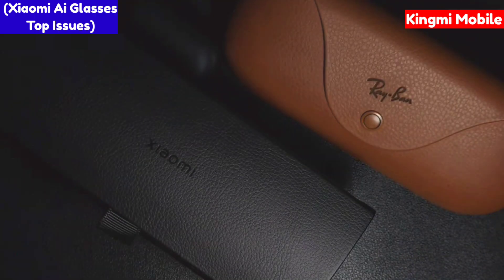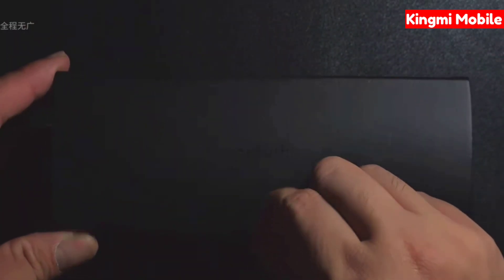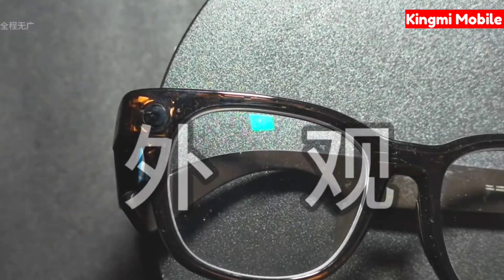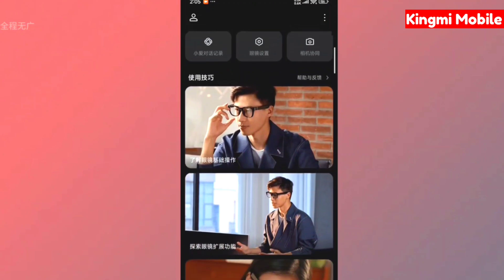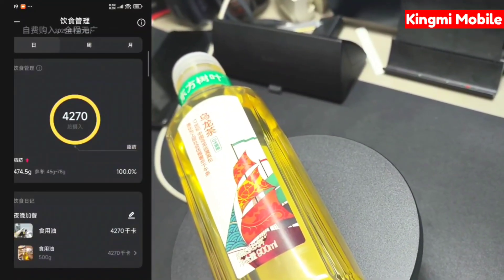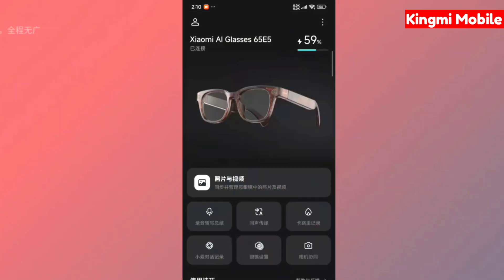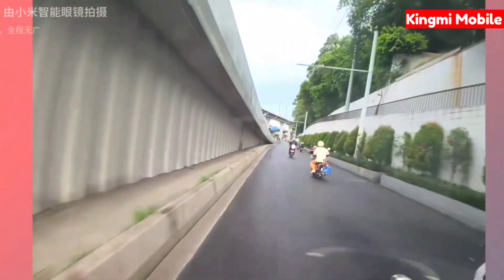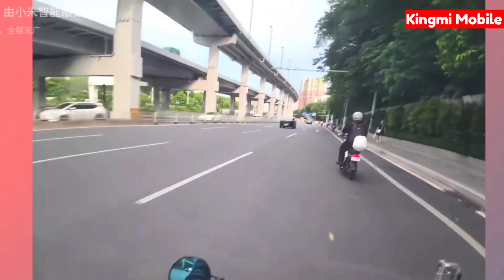Xiaomi Ai Smart Glasses Review - 5 Major Problem You Should Know Before Buying...!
Xiaomi ai glasses
ai glasses Xiaomi